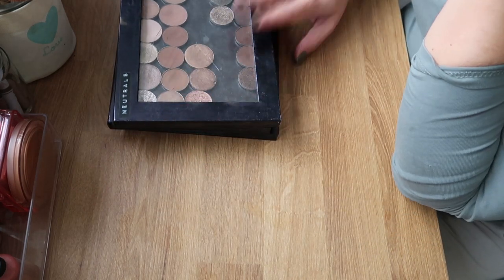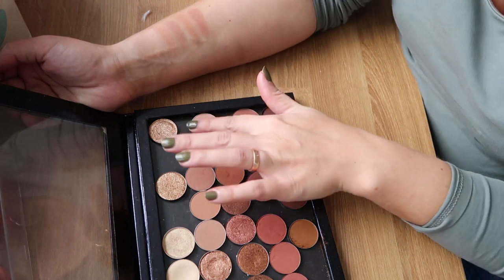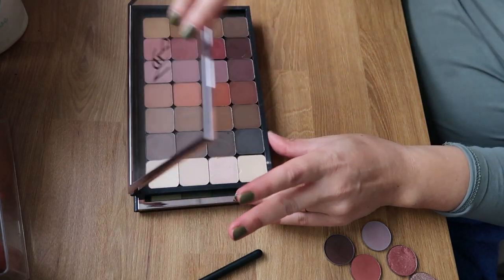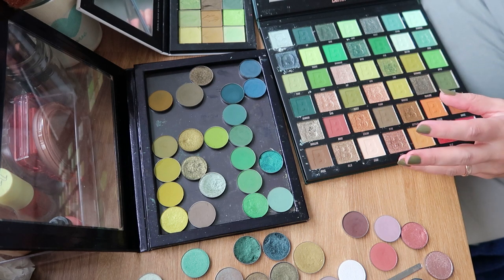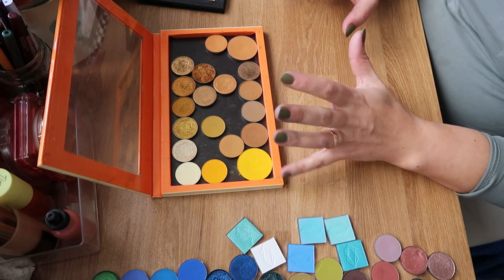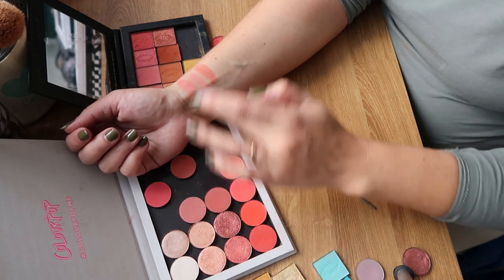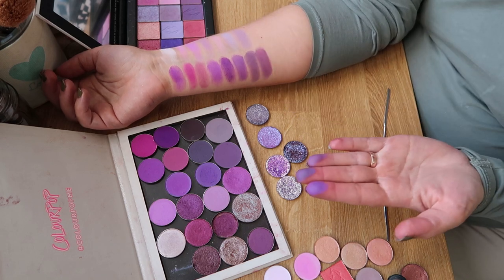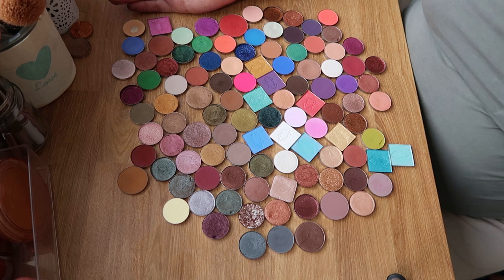Single eyeshadow collection - swatches and declutter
The dreaded time has come to go through my single eyeshadow collection and declutter some of them that I don't use anymore. Please be nice, this was really hard for me, but I am happy with the result.

Let's be friends!